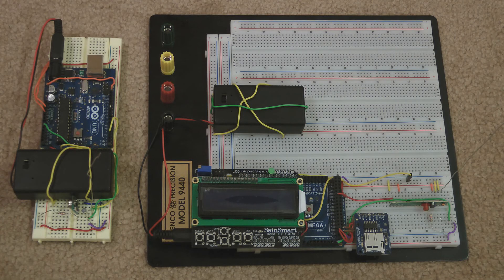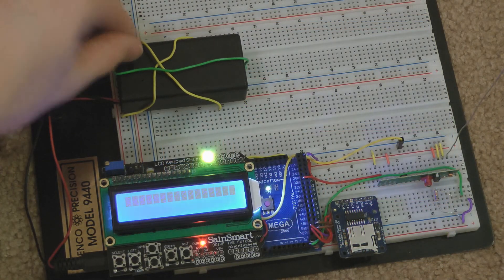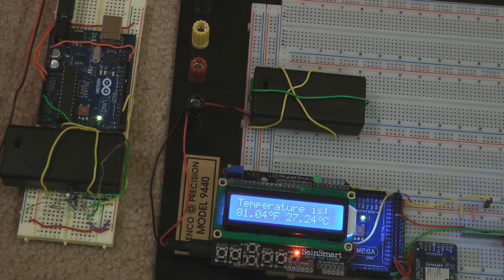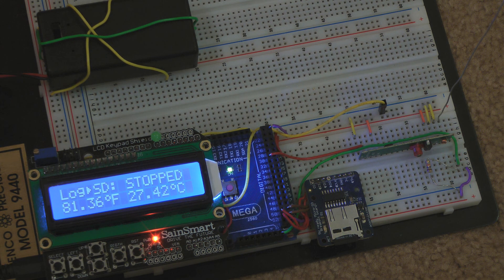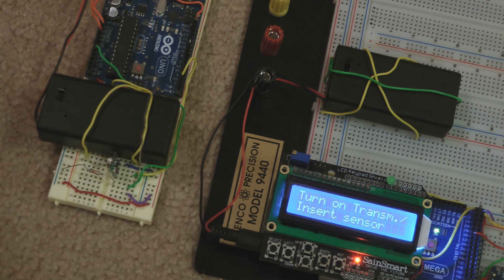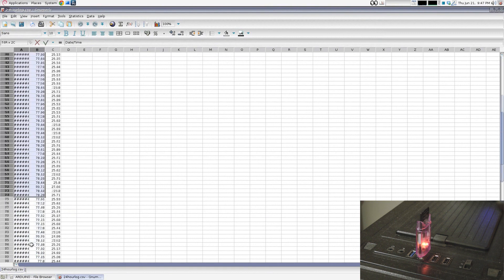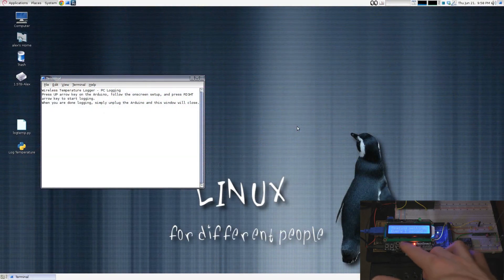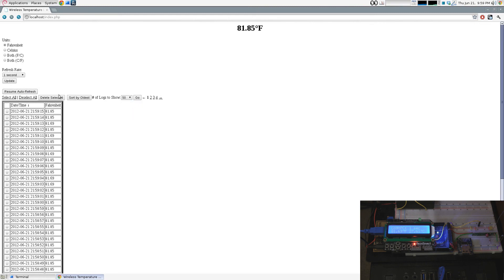Arduino Wireless Temperature Data Logger - Alex Strandberg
A data logger that logs the temperature wirelessly using an Arduino Uno and an Arduino Mega.
It can display the temperature and log to a microSD card or to the computer.
A thermistor is used to determine the temperature and can be connected to either the transmitter or the receiver.
There is a pair of RF Link Transmitters and Receivers, which can communicate at a distance of up to 500ft (in certain conditions).
When logging to the microSD card, it creates a .CSV file that can be used to generate a graph of the change in temperature over a period of time.
When logging to the computer, a Python code runs in the background, communicating with a local web server with a MySQL database. I then can view the temperature from anywhere on my local network.

The code and other resources for this project are available